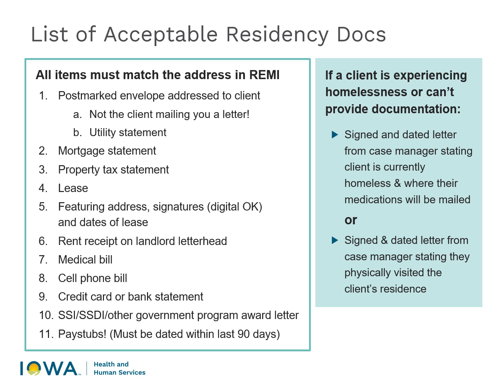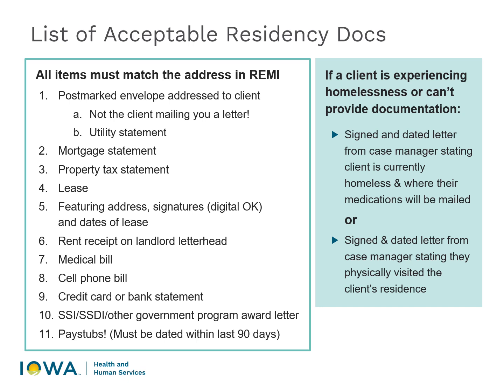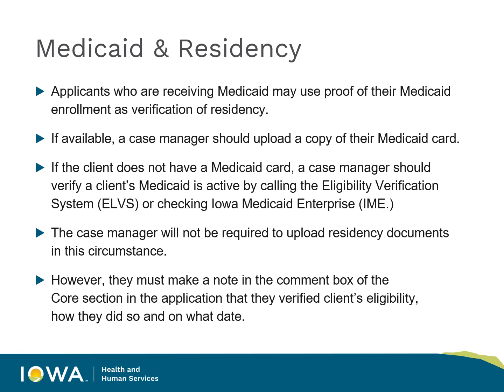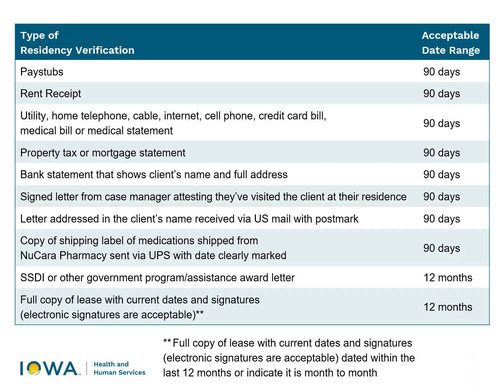BDAP 101: Module 9